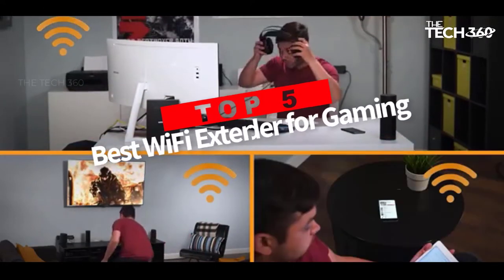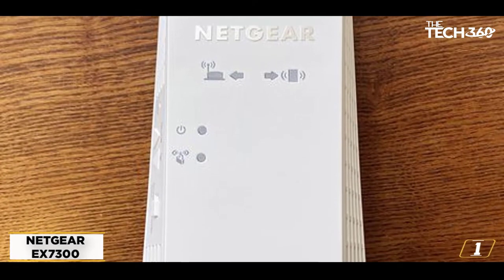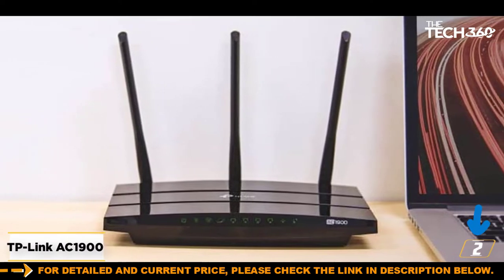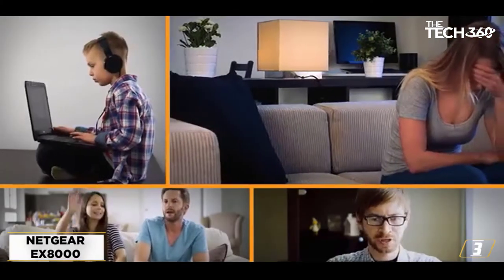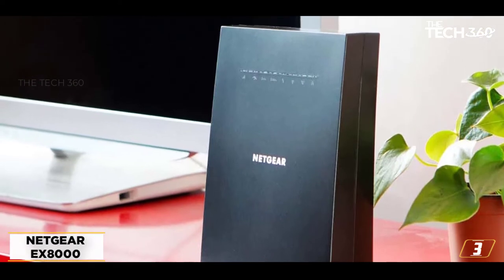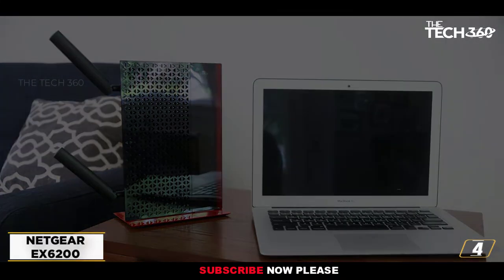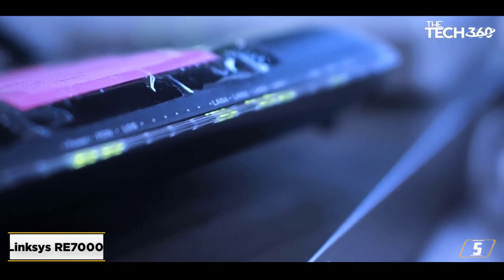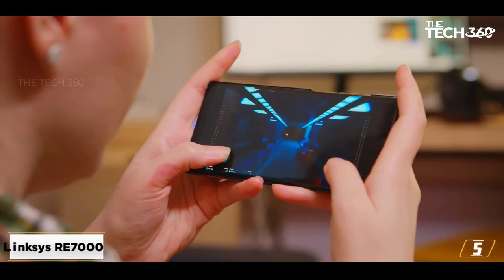TOP 5: Best WIFI Extenders for Gaming 2023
The top 5 Best WIFI Extenders, Best WIFI Extenders, best budget WIFI Extenders in 2023, Best WIFI Extenders, and Best WIFI Extenders in 2023 are reviewed in detail in this video. I have also covered the top WIFI Extenders. So it's a must-watch video for you if you are planning to buy a new budget WIFI Extenders of any budget.

✅ 2. Netgear CM1000
✅ 3. Netgear CM500